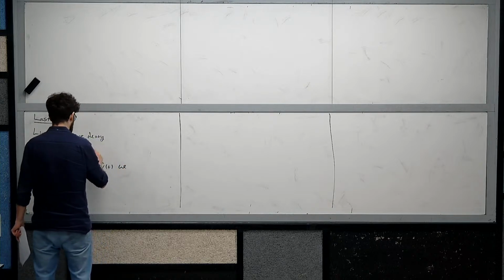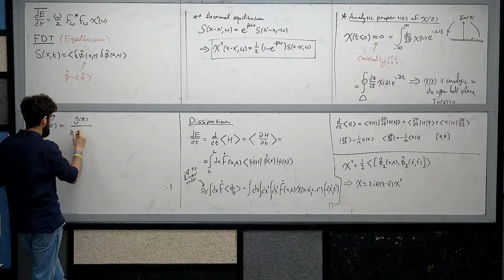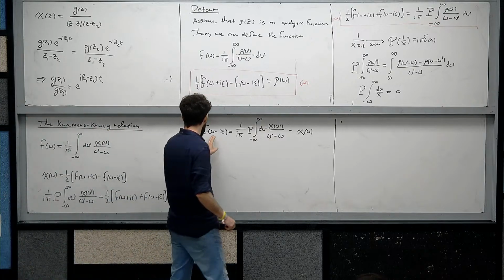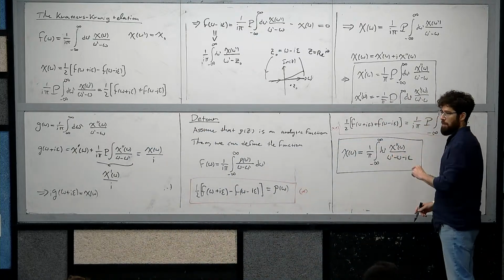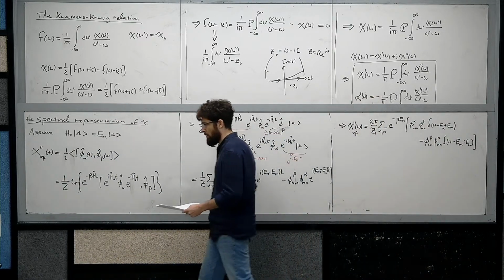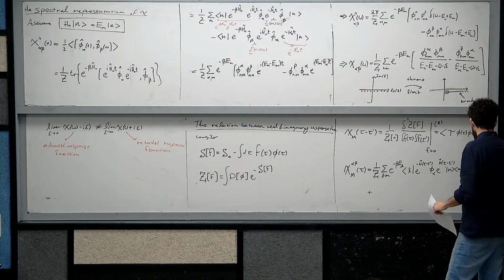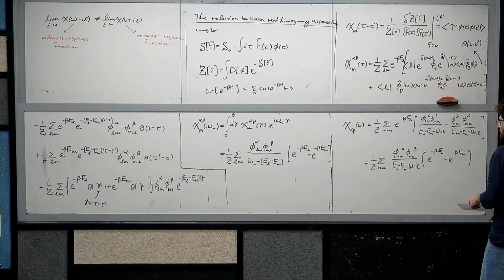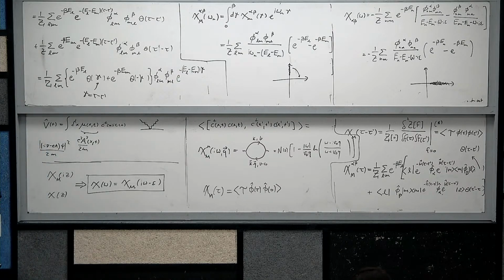תורת שדות קוונטית- הרצאה 9